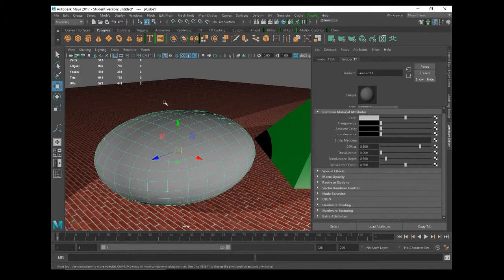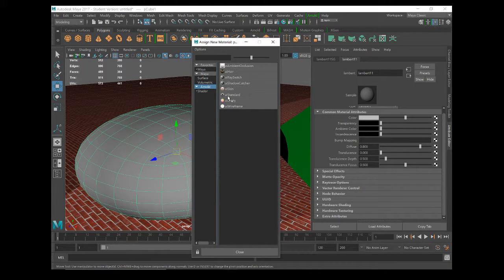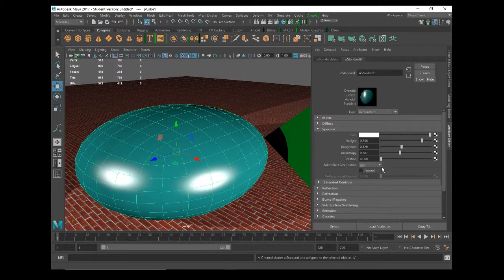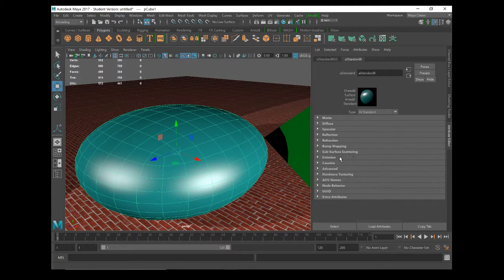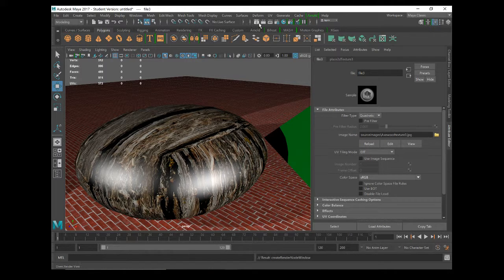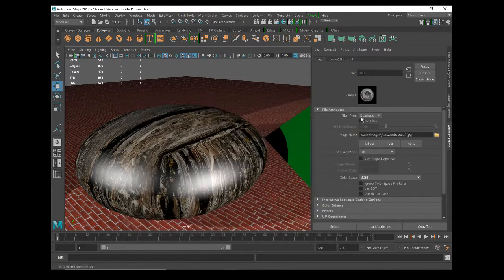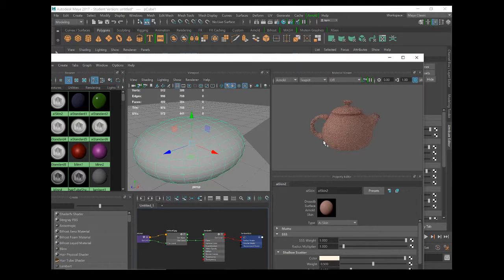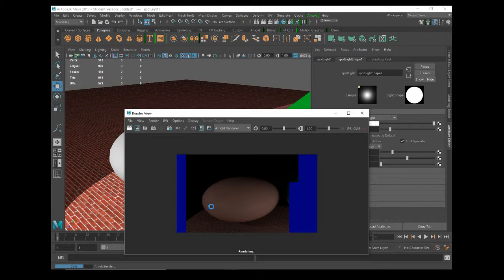MAYA Arnold Standard Shader